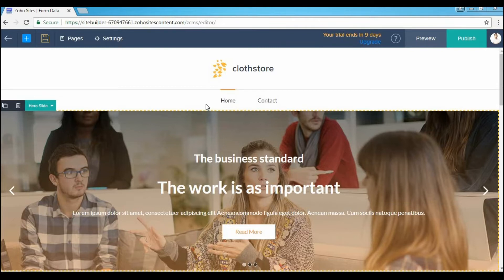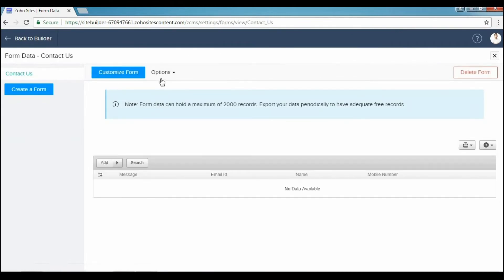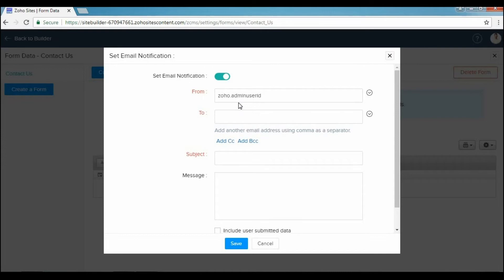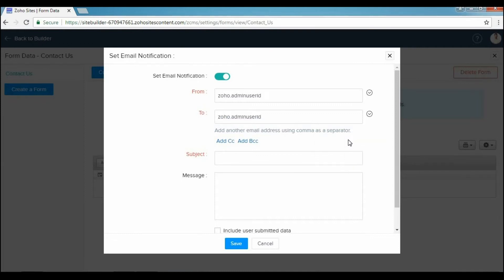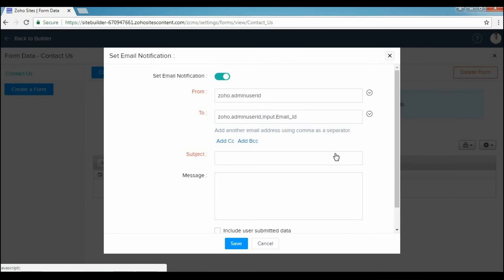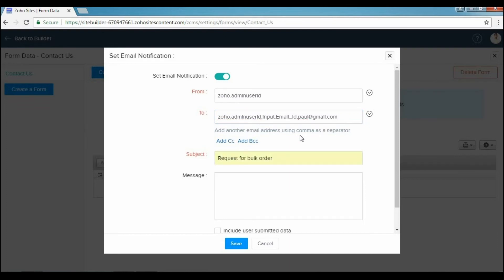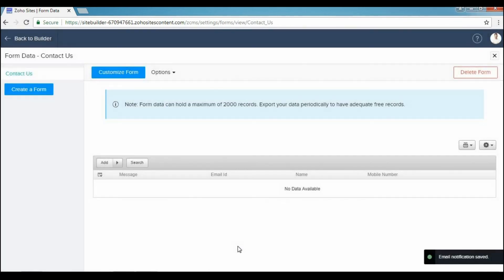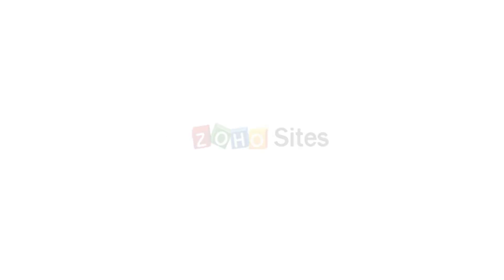How to set up Email Notifications for your forms on Zoho Sites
In this video, you will learn how to enable email notifications for your forms. to learn more.